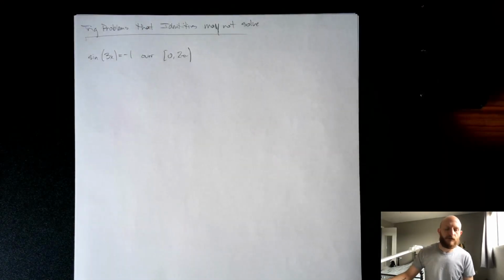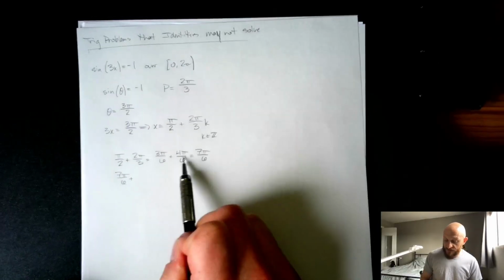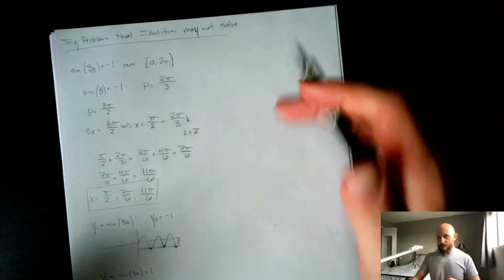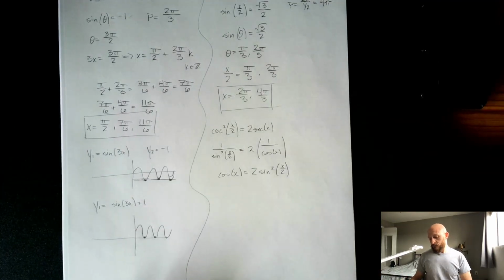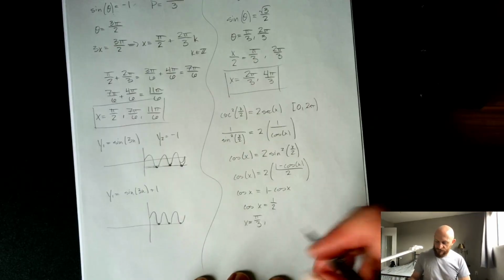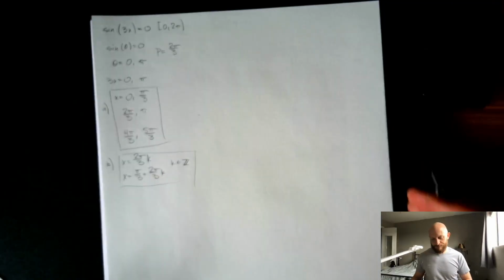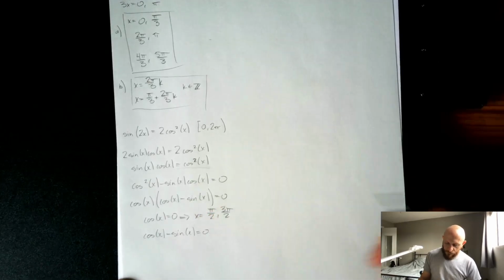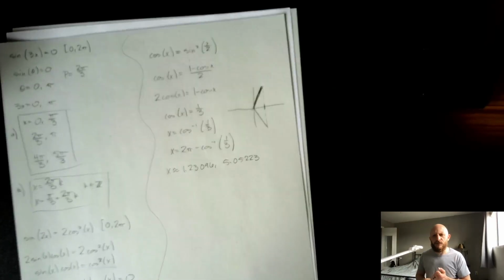Solving Tricky Trig: Multiples, Halves, and Hidden Angles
How to solve problems that trig identities can't solve alone.

sin(3x) = -1
2sqrt(3)sin(x/2) = 3

csc^2(x/2) = 2sec(x)

sin(3x) = 0

sin(2x) = 2cos^2(x)

cos(x) = sin^2(x/2)